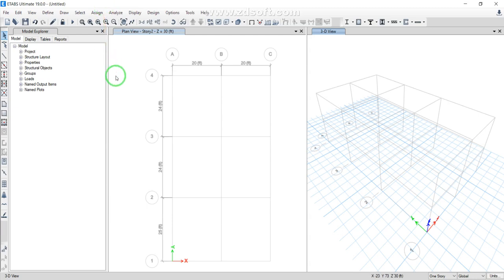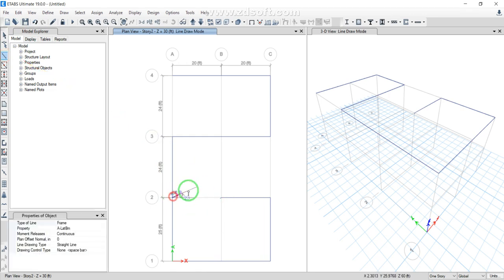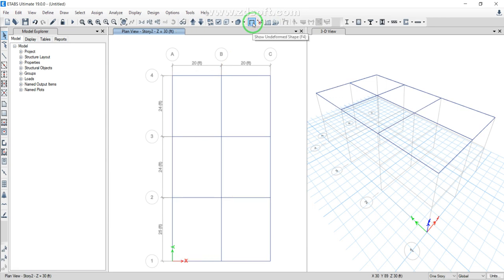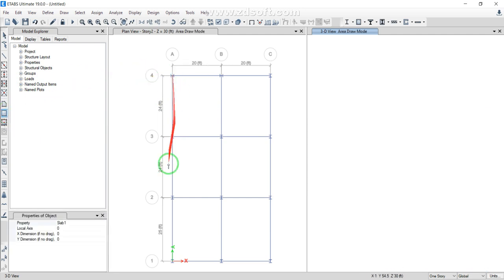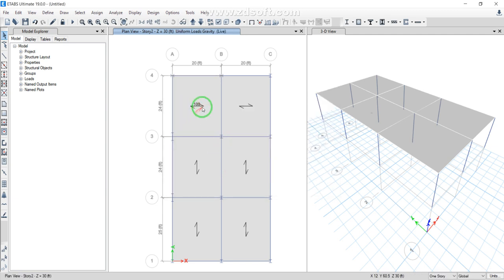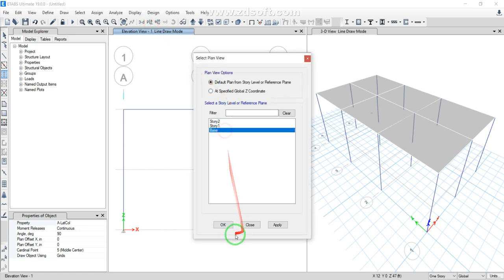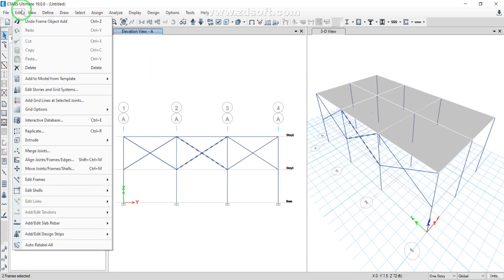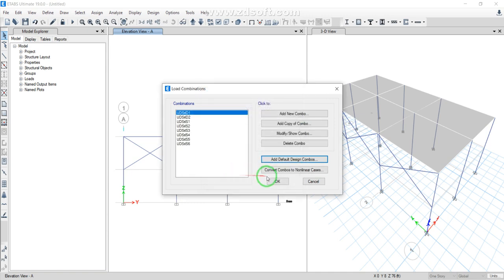ETABS Quick Start Tutorial in 30 Minutes - Part 2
Are you a structural engineering student or an entry-level engineer eager to become familiar with ETABS in just thirty minutes? This video is designed specifically for you!

In this tutorial, we'll cover:

Introduction to ETABS: Understand the software's interface and core functionalities.
Model Setup: Learn how to create and configure a new project.
Defining Materials and Sections: Step-by-step guidance on inputting materials and structural sections.
Load Application: How to apply loads and boundary conditions accurately.
Analysis & Design: Perform a structural analysis and review design results.